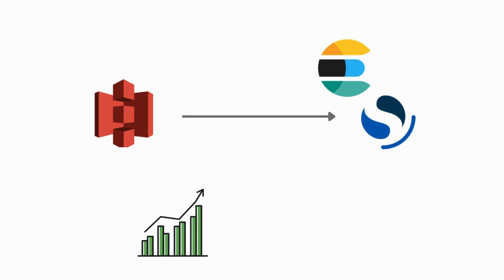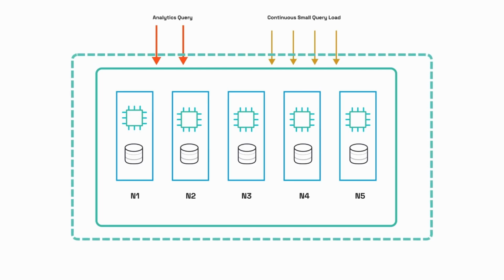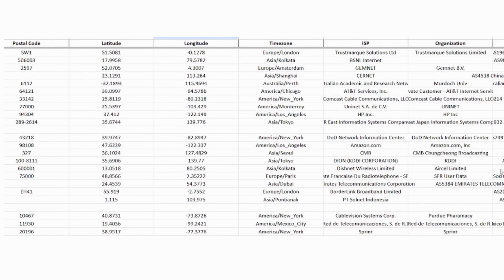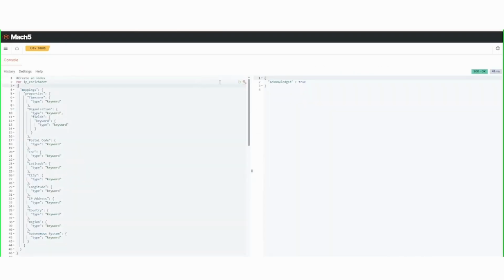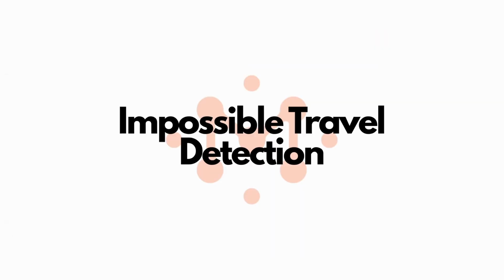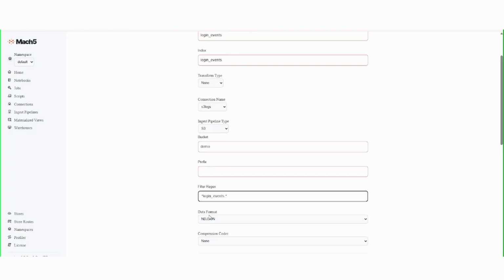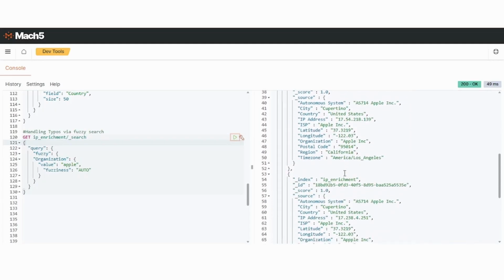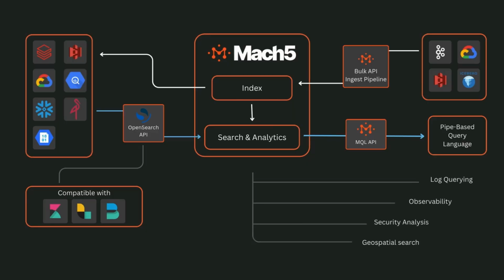Log Management for DevOps & Security | Search and Analyze Logs on S3 at Scale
How do you search logs stored in S3 without running large Elasticsearch clusters?

In modern log management architectures, operational and security logs are commonly stored in Amazon S3 or other object storage systems because they provide scalable, durable, and cost-efficient retention.

However, storing logs is only half the problem.

The real challenge is searching and analyzing log data efficiently once it lives in S3 — without duplicating data into external search clusters or building complex ETL pipelines.

This video demonstrates how Mach5 enables log search directly on S3 and object storage using a decoupled architecture designed for modern cloud environments.

Instead of shipping logs into dedicated clusters, Mach5 builds search indexes directly on top of object storage, allowing teams to run low-latency queries on log data where it already resides.

In this walkthrough you will see:

• How to connect Mach5 to log data stored in Amazon S3
• Creating ingest pipelines to normalize raw logs
• Building search indexes on object storage
• Running log queries using Elastic DSL and Mach5 Query Language (MQL)
• Detecting security anomalies like impossible travel events
• Handling real-world log inconsistencies using fuzzy search

Because Mach5 separates storage, ingestion compute, and query compute, teams can scale log ingestion and search workloads independently without cluster contention.

This architecture enables:

• Fast log search directly on S3
• Query-time correlation across log datasets
• Reduced infrastructure overhead for log management
• Security investigations without batch preprocessing

If you're working with security logs, observability pipelines, or large-scale log management on S3, this video walks through a practical architecture for searching object-storage-native log data.